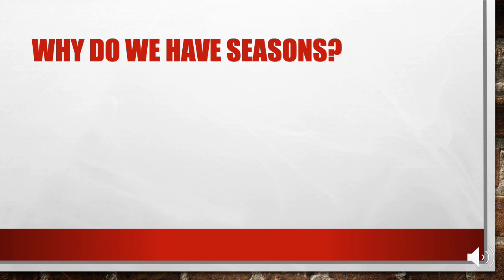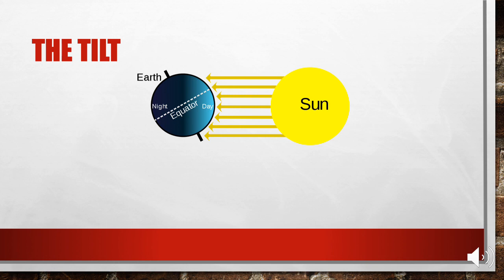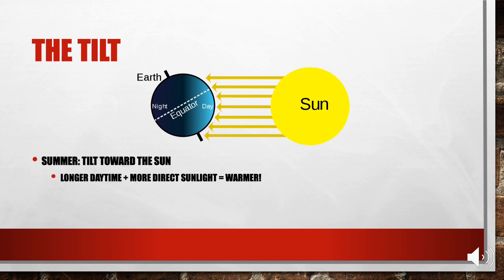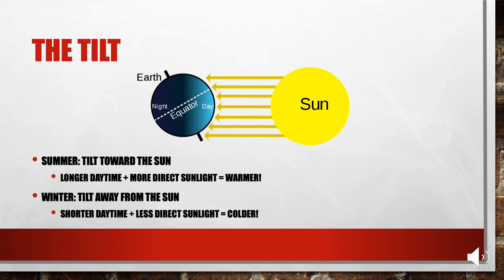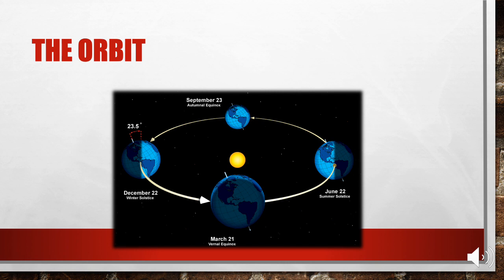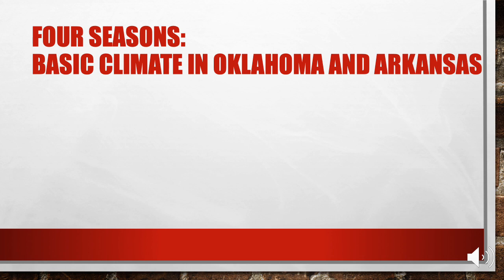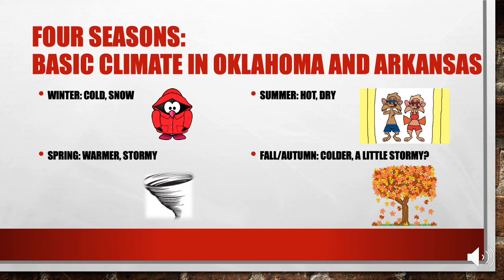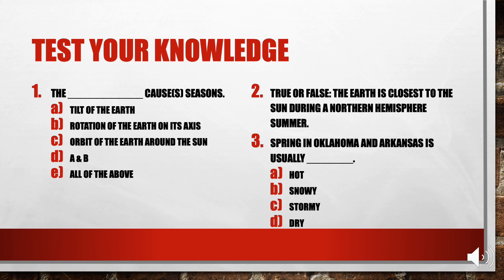Weather 101: Seasons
Episode 2 of our K-12 educational series, Weather 101. The second installment focuses on the four seasons.